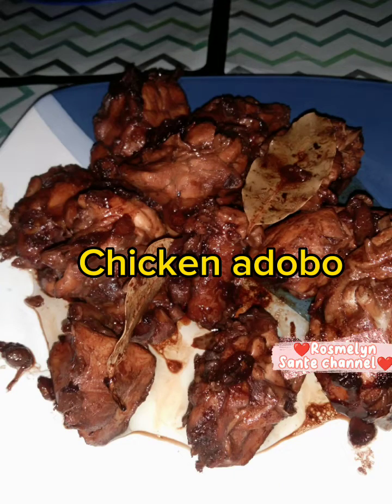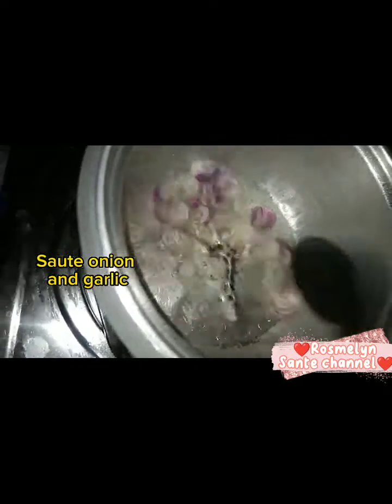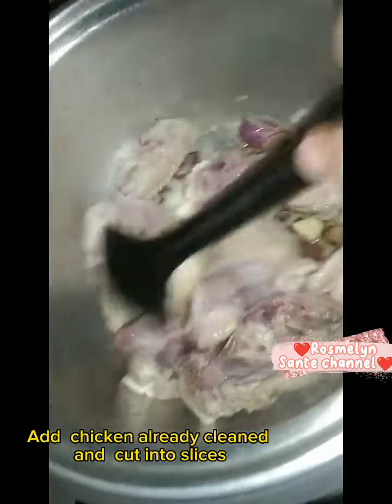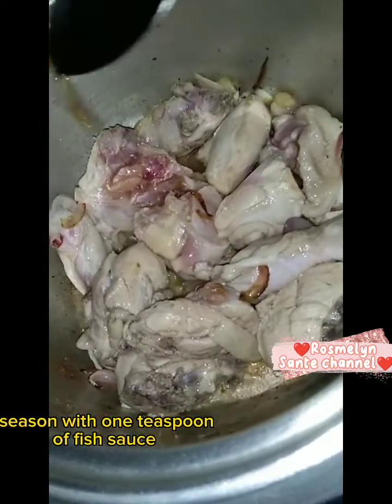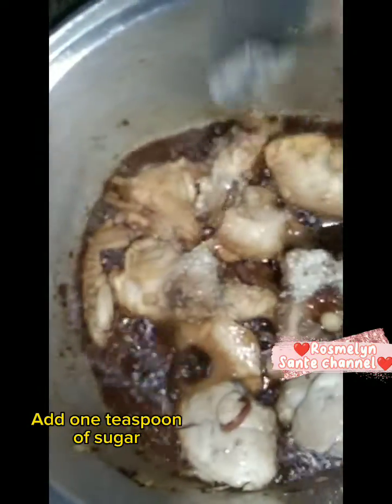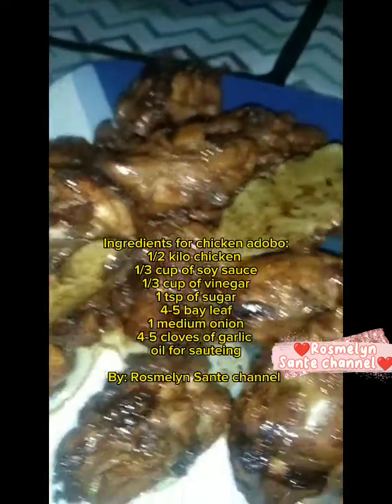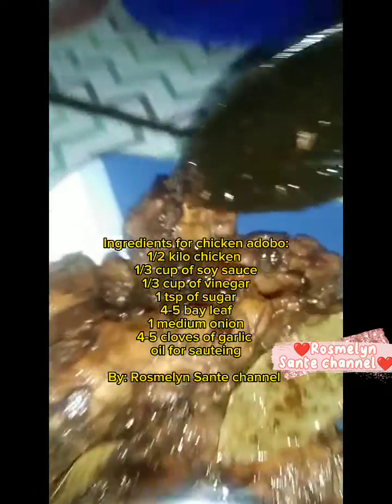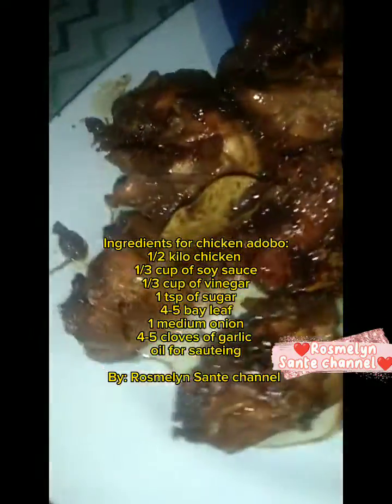Simple and perfect chicken adobo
simple and delicious  chicken adobo
masarap na adobo
Hindi nakakaumay na chicken adobo